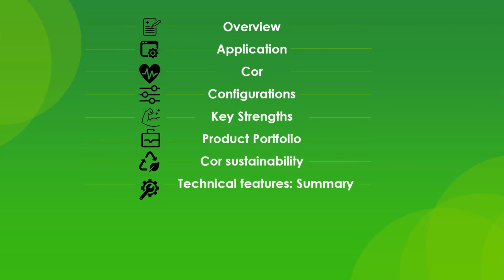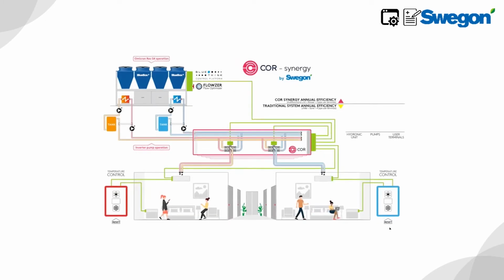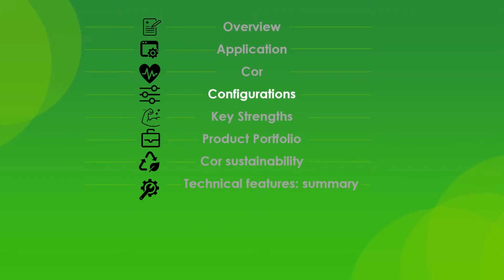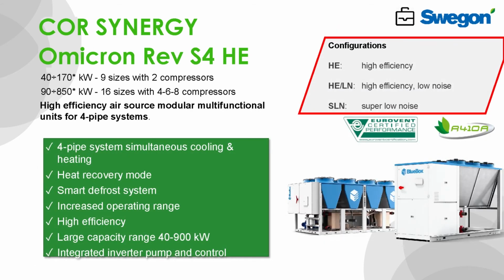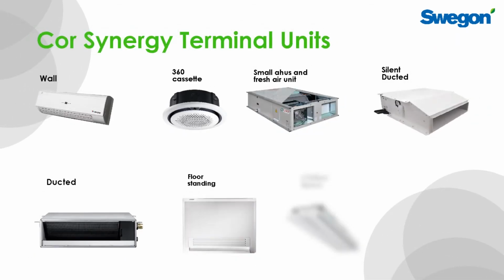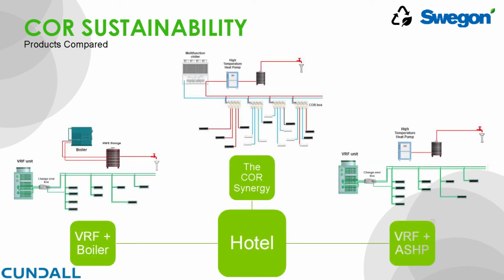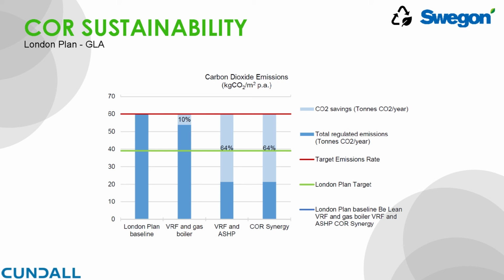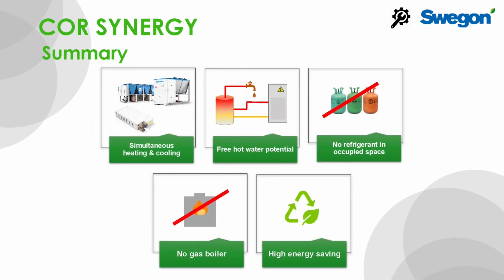The COR Synergy from Swegon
The COR Synergy is a fully water based VRF/VRV solution to cool and heat buildings such as hotels, apartments and offices. No refrigerants run through the building.